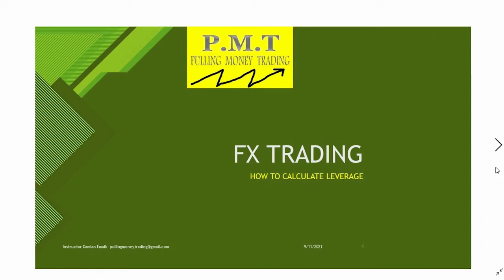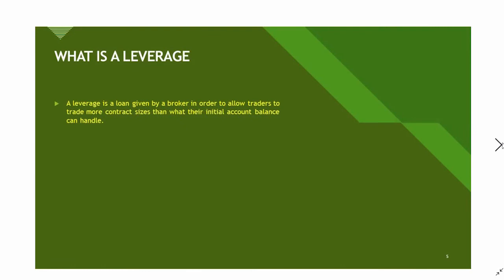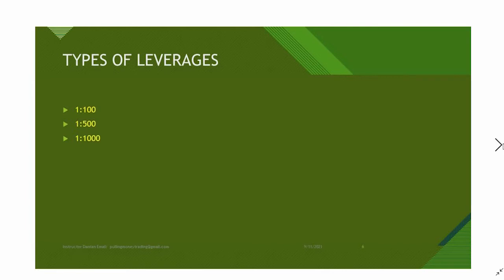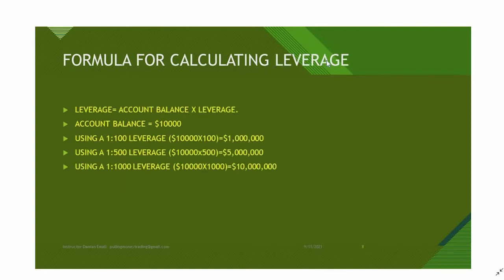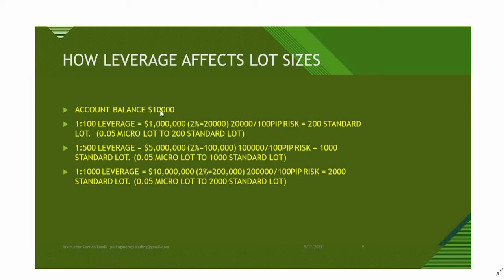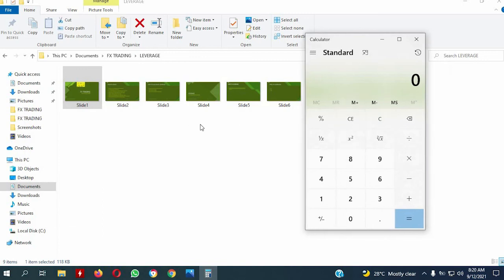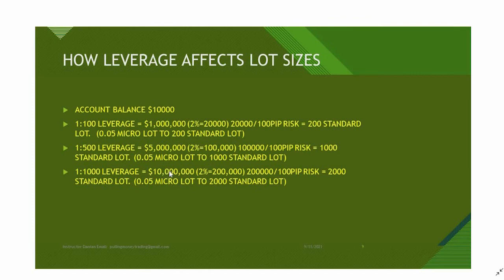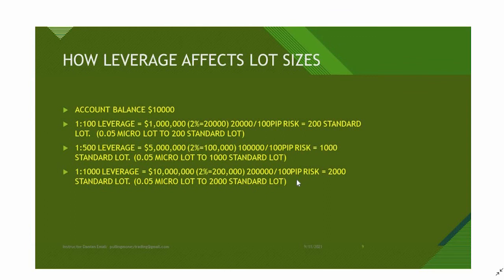How To Calculate Your Leverage For Beginners (Meta Trader 4)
How To Calculate Your Leverage For Beginners (Meta Trader 4).  At the end of this session traders should be able to:  Identify what is a leverage, outline what is leverage and apply the principles of calculating leverage.